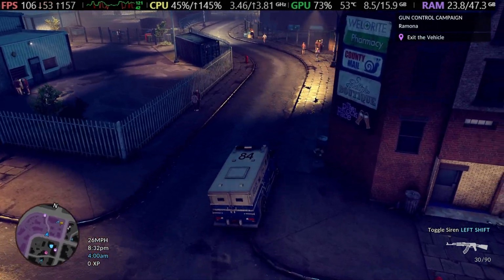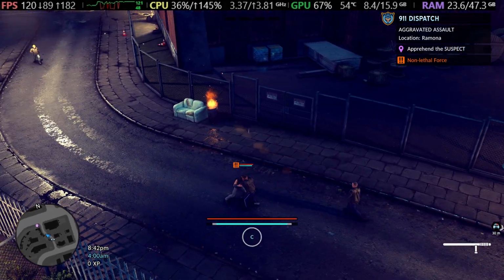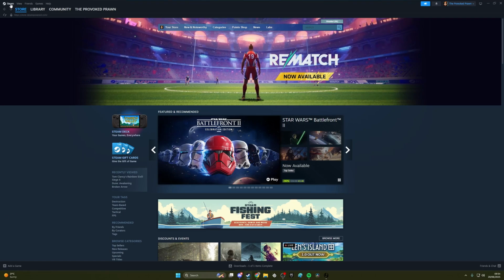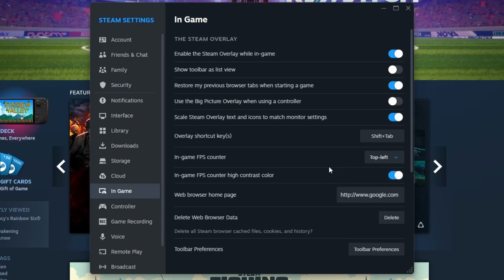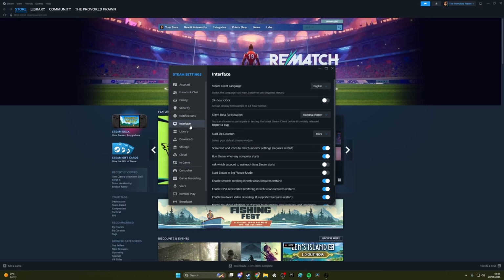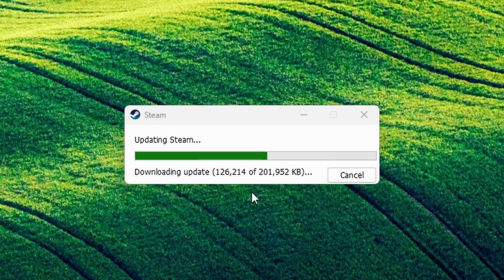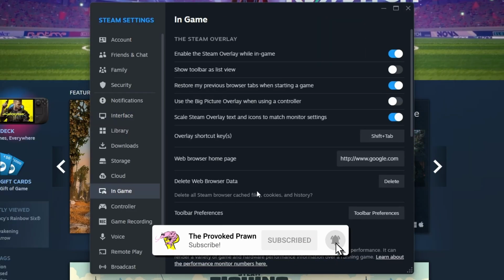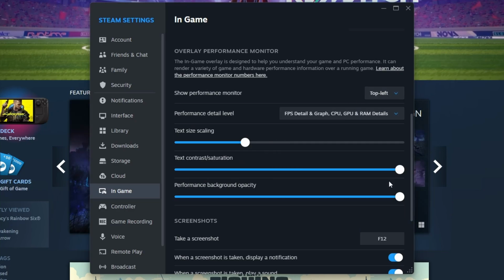Get a better FPS counter with Steam easily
Prawn here with a quick video to show you how to get a better FPS counter and system data overlay when gaming. This is done using Steam and it's an improvement to the usual FPS counter because you can use it to show more than just FPS.

MANNINGTREE
CO11 9BE
United Kingdom